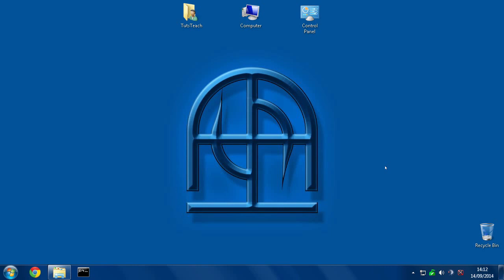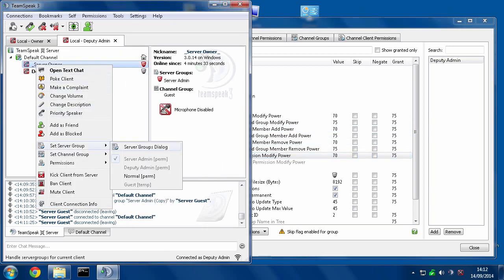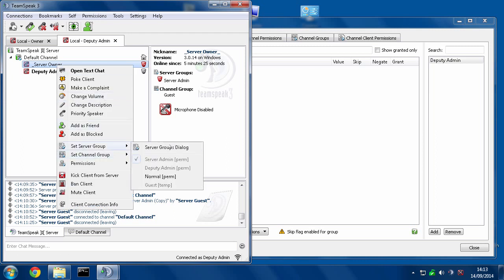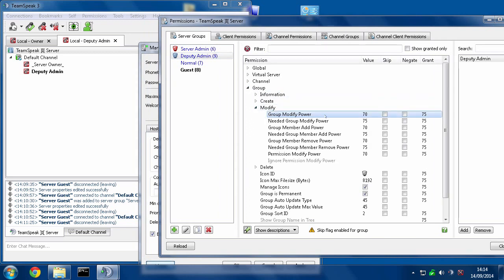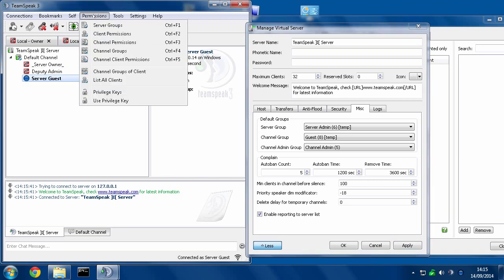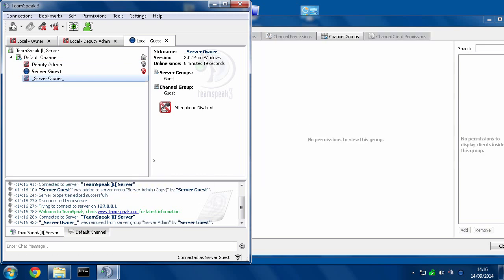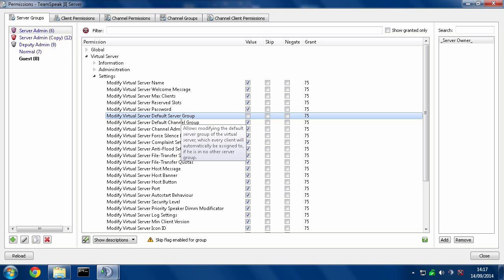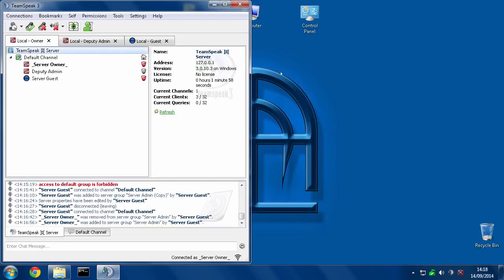TeamSpeak hack technique converts Guests to Server Admins, demo & prevention howto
In this tutorial you realise why it is important to go through -all- your server group permissions when setting them up because, as you will see in this video, what appears to be secure out the outside has a dark secret at the core that can get your server 100% owned by a malicious admin.

I demonstrate how "secure" the server looks, then I demonstrate using the exploit to hack access to the top Server Admin server group. Then I explain how to prevent it from ever happening to you.

Enjoy the howto!